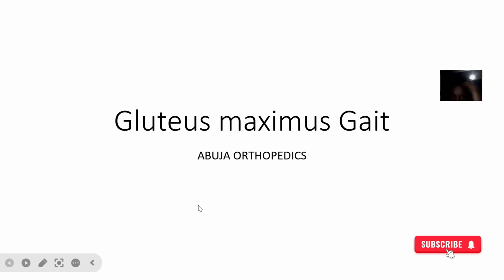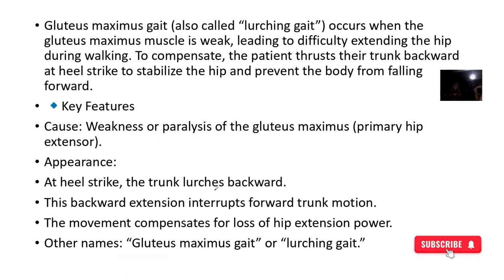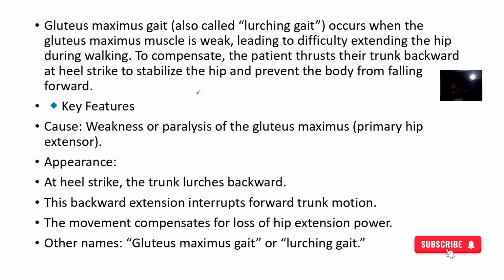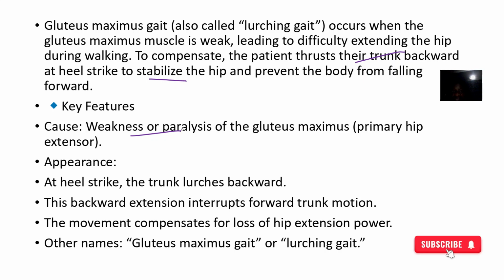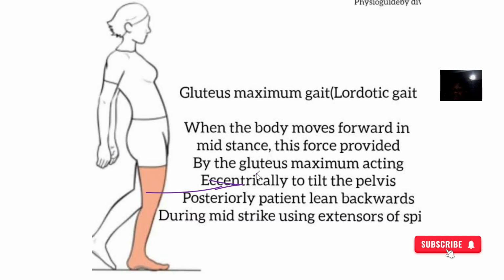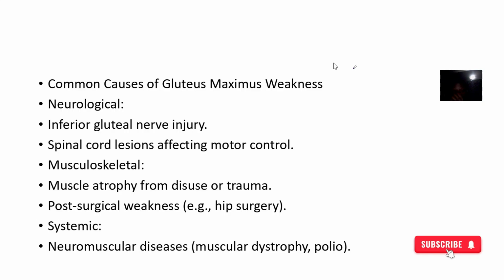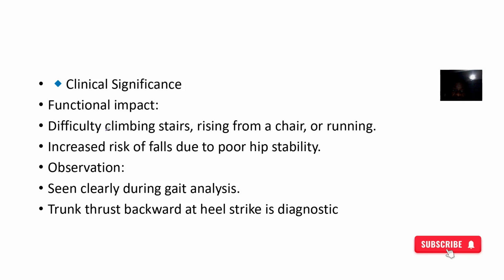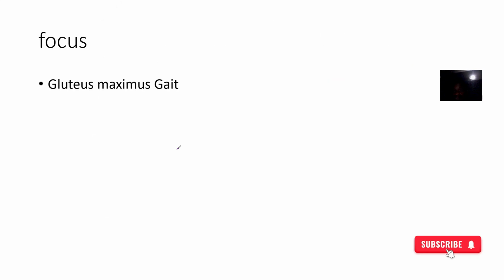Gluteus maximus Gait, Lordotic Gait, lurching gait; when gluteus maximus muscle is weak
Gait Patterns: Gluteus Maximus, Lordotic, and Lurching
These three gait types are linked to muscle weakness or compensatory mechanisms in walking. Let’s break them down clearly:

1. Gluteus Maximus Gait (aka “Lurching Gait”)
Cause: Weakness or paralysis of the gluteus maximus (primary hip extensor).

Pattern:

The person thrusts their trunk backward at heel strike to maintain hip extension.

This backward “lurch” reduces the need for gluteus maximus activity.

Appearance: Noticeable backward lean of the trunk during stance phase.

Clinical Note: Often seen in neuromuscular disorders or after hip surgery.

2. Lordotic Gait
Cause: Weakness of hip flexors (e.g., iliopsoas) or compensatory posture.

Pattern:

The person exaggerates lumbar lordosis (arching of the lower back).

This helps bring the leg forward when hip flexion is weak.

Appearance: Excessive sway of the lower back, pelvis tilted forward.

Clinical Note: Common in muscular dystrophy or hip flexor weakness.

3. Lurching Gait
Cause: Often synonymous with gluteus maximus gait, but sometimes used more broadly to describe compensatory trunk movements.

Pattern:

Trunk shifts or “lurches” to maintain balance and propulsion.

Can be backward (gluteus maximus weakness) or sideways (Trendelenburg-type compensation).

Appearance: Sudden, noticeable trunk movements during walking.

Clinical Note: The term “lurching gait” is sometimes used interchangeably with gluteus maximus gait, but context matters.

✅ In short:

Gluteus maximus gait = backward trunk lurch at heel strike.

Lordotic gait = exaggerated lumbar lordosis to compensate for hip flexor weakness.

Lurching gait = general term for trunk shifts, often overlapping with gluteus maximus gait